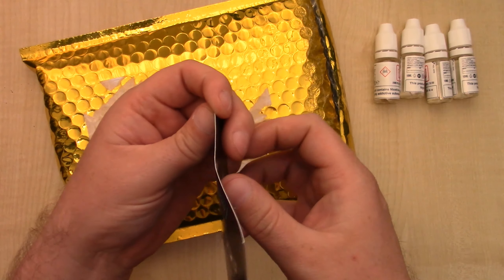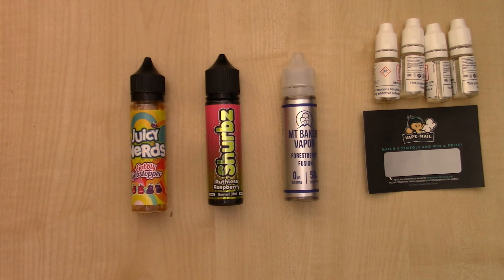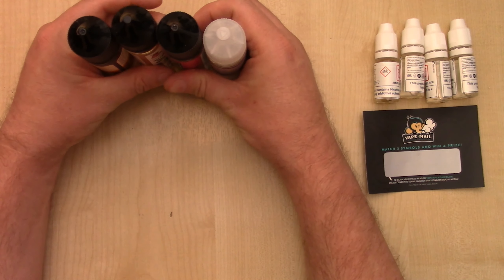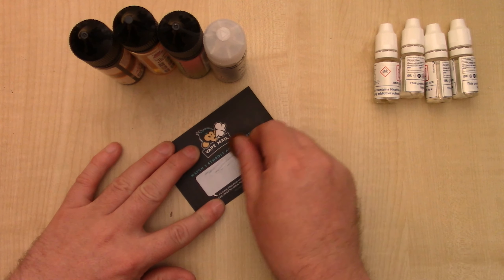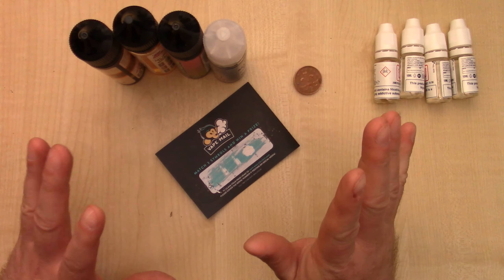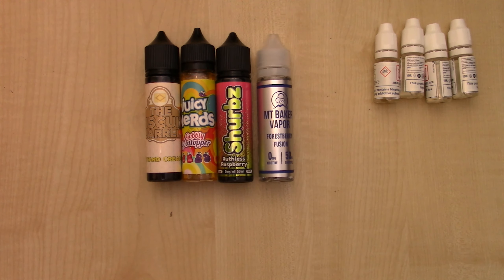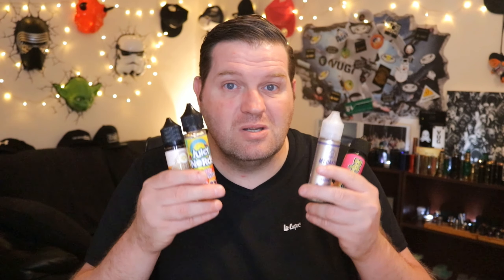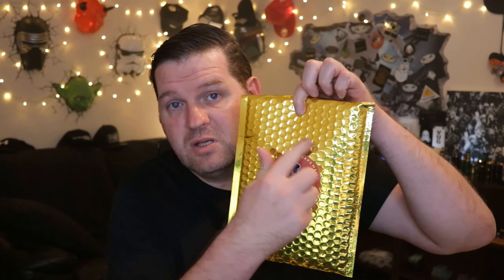Vape-Mail | June Subscription | Juice Review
This is a review of the June Vape-Mail Gold monthly subscription pack in which I got four juices. The opinion is purely and entirely my own.

The Gold Subscription is £29.99 per month and they also offer other packages for you to choose from too.

If you are looking for help, advice and giveaways, check out our Facebook group "Vape Underground - VUG". We have lots of knowledgeable members and Admin all willing to help and support you in giving up the stinkies.

WARNING:
These products are intended for use by persons of the legal smoking age in their current jurisdiction, and not by children, women who are pregnant or breastfeeding, or persons with or at risk of heart disease, high blood pressure, diabetes, or taking medicine for depression or asthma. This product is not intended for use as a smoking cessation aid product nor is it designed to prevent, treat, cure or diagnose any sickness, illness, or disease. Nicotine is addictive. Nicotine is toxic.